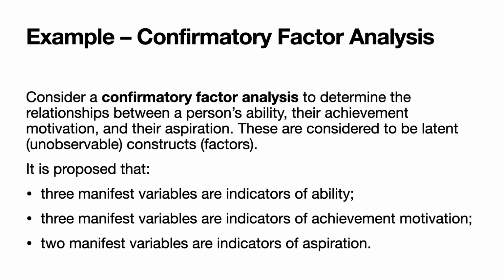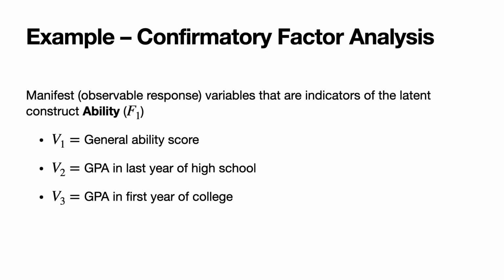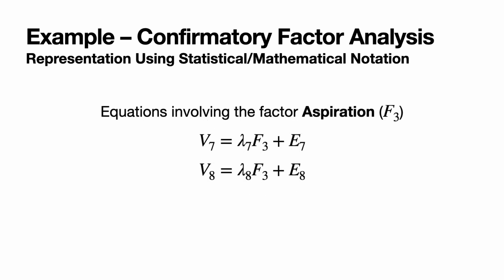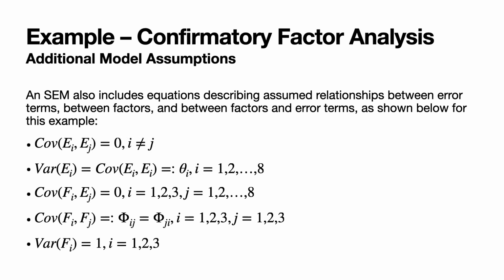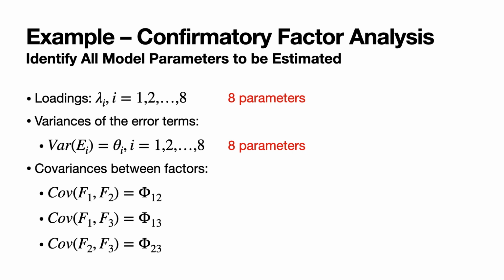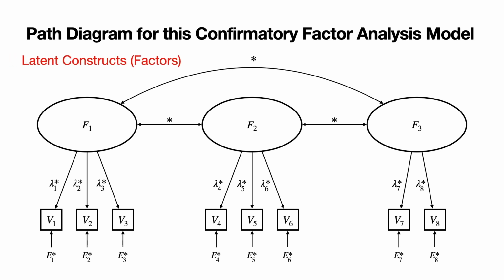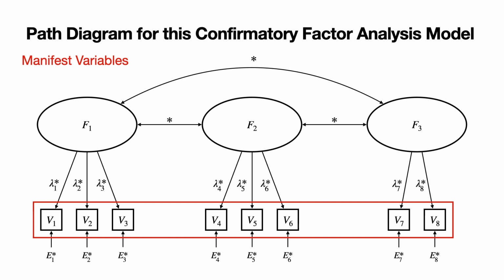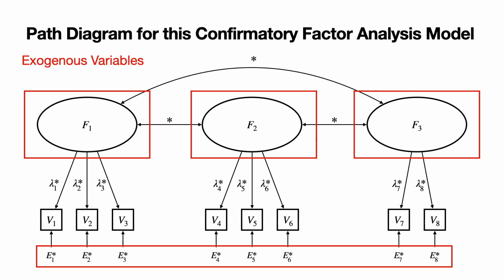Examples of SEMs - Confirmatory Factor Analysis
In this lecture video we are going to look at a Confirmatory Factor Analysis (CFA) model. This is a particular type of Structural Equation Model.

Describe the example
Specify the CFA model as a system of statistical equations
Specify the CFA model graphically by creating a path diagram

0:00 Introduction
0:11 Outline
0:36 Description of the Confirmatory Factor Analysis Example
22:03 Outro